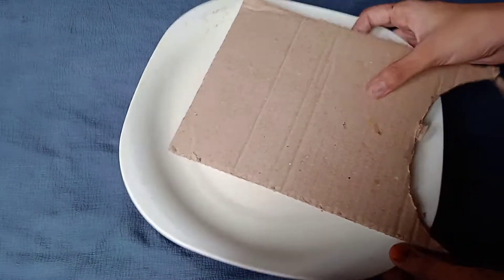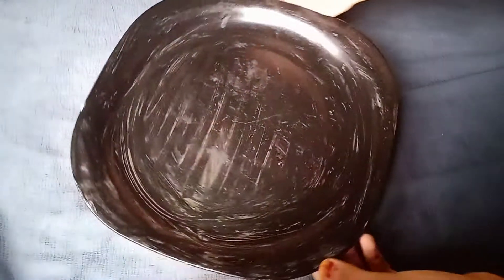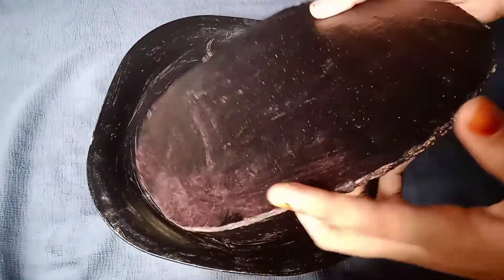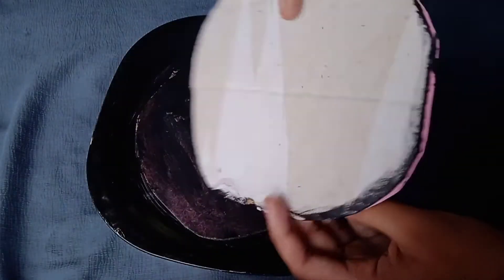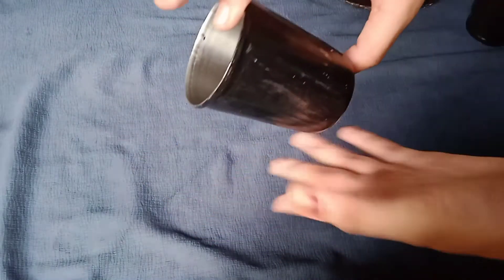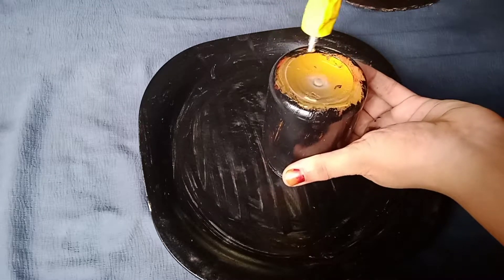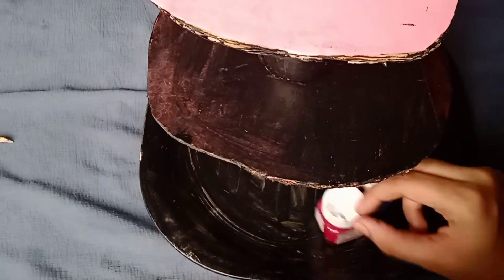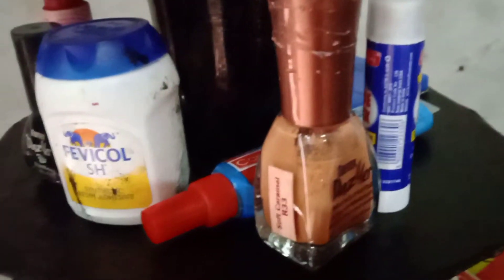old plate organaizer # cardboard organaizer Jinsha's Creation's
old plate organaizer # cardboard organaizer Jinsha's Creations